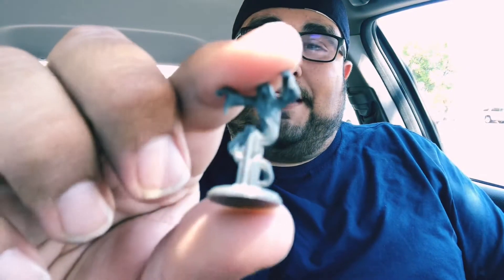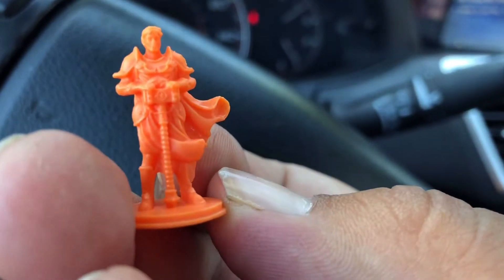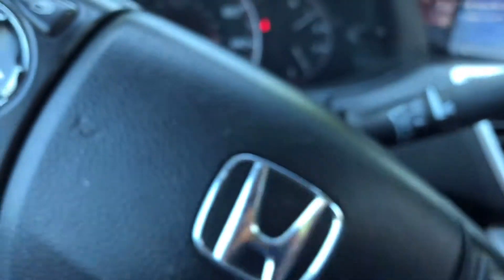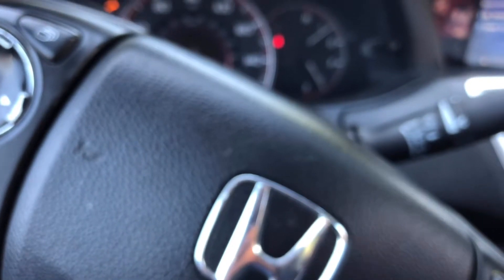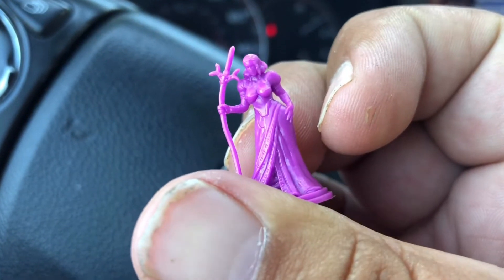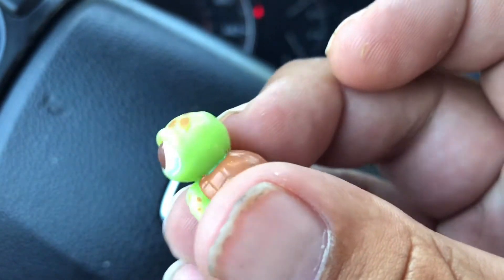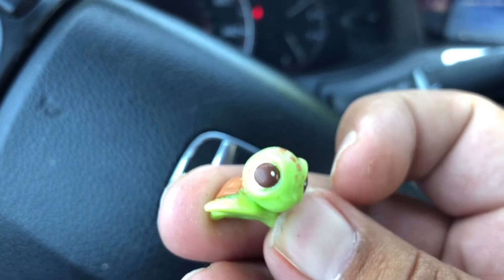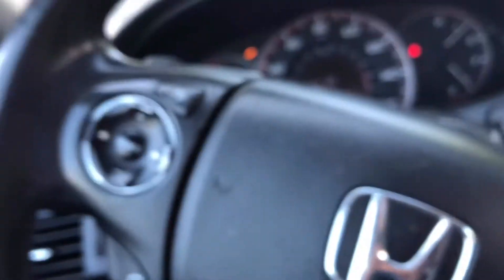D&D miniatures on a budget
D&D miniatures on a budget here are some amazing small miniatures for d&d an any rpg that I found on aliexpress a bit smaller then I would like but really cheap an for 7 miniatures you can’t beat $5 check it out link right here